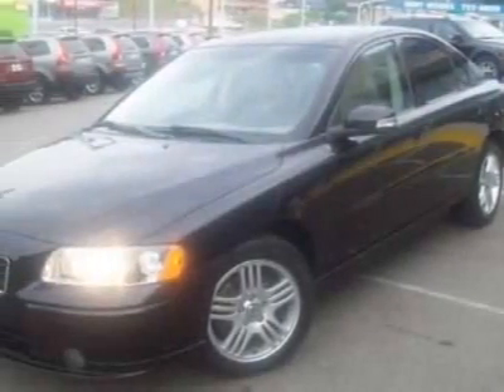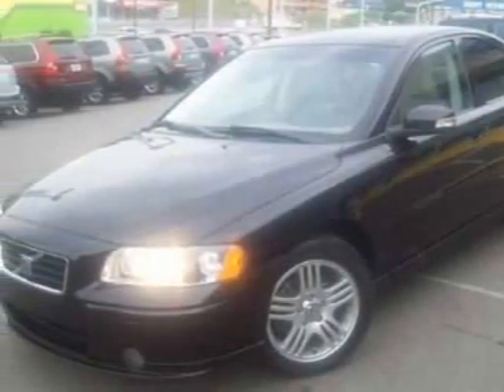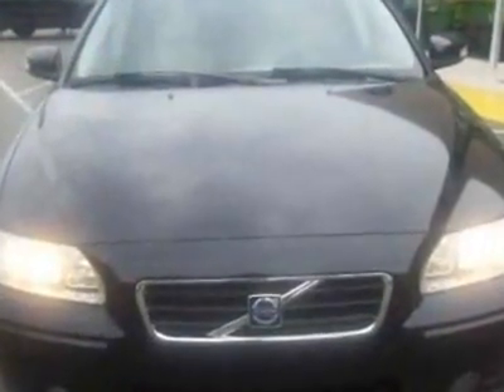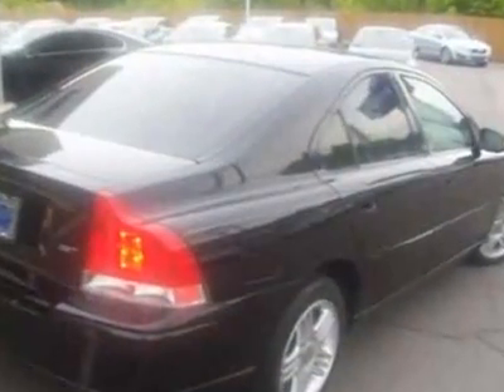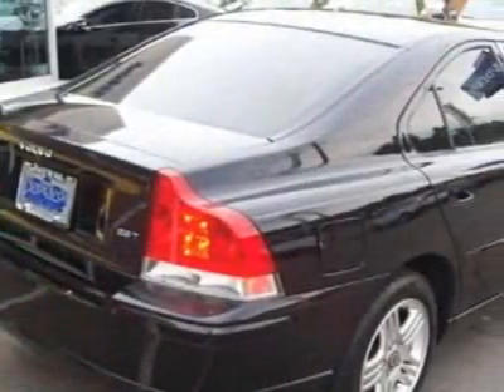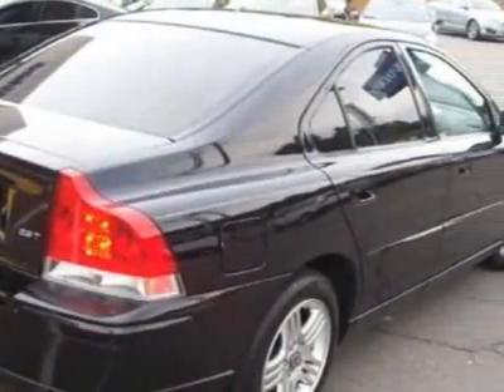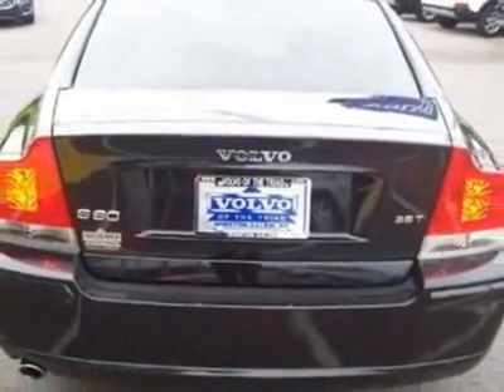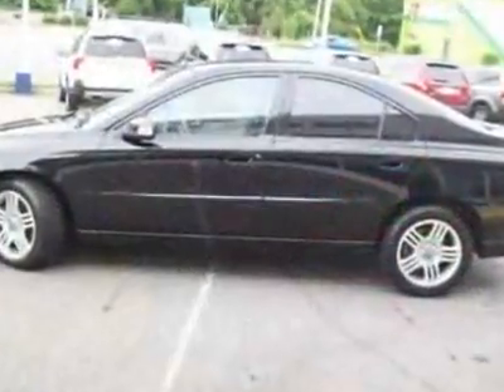2007 Volvo S60 2.5T Sedan - Winston-Salem, NC